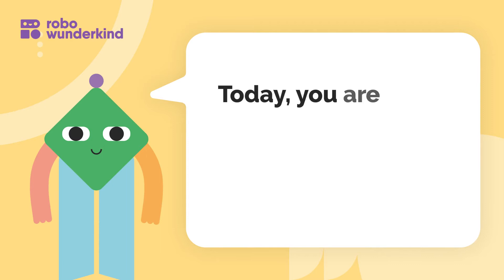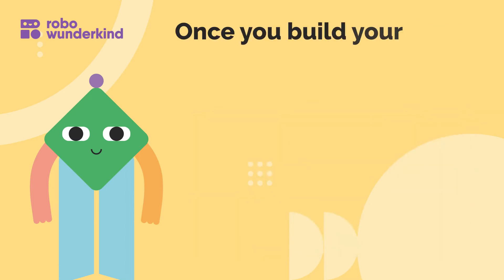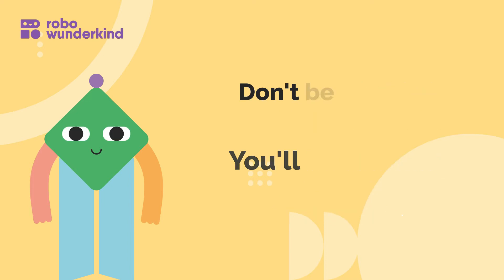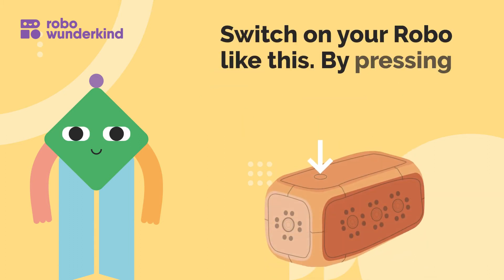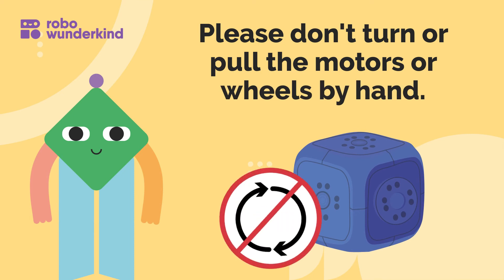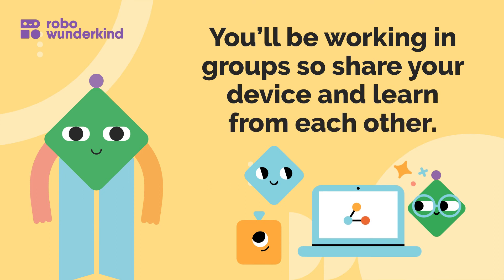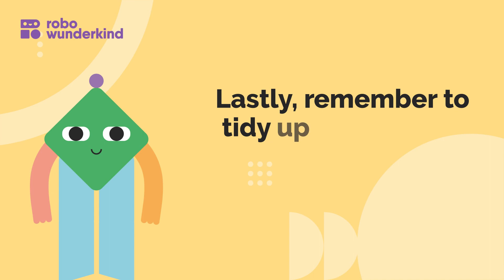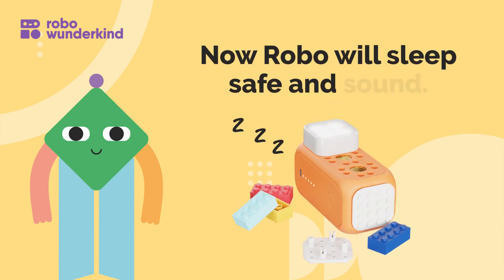Introduction Video: Meet Robo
Meet Robo is an introduction video for kids on how to use Robo Wunderkind in class.